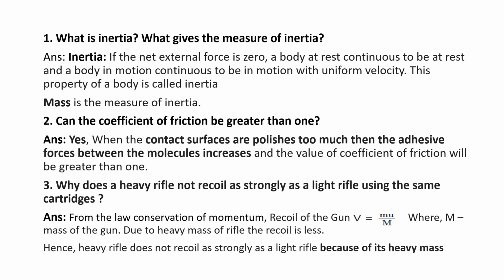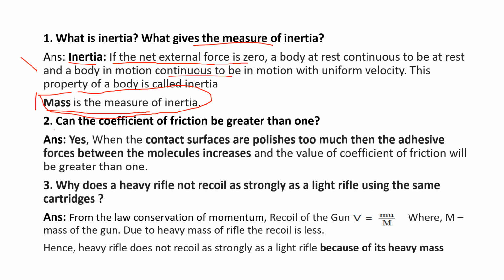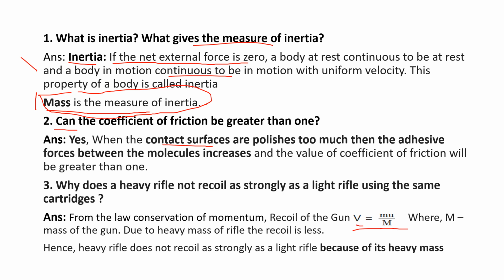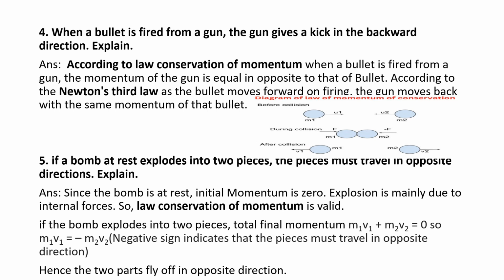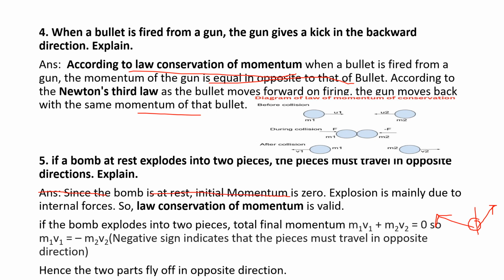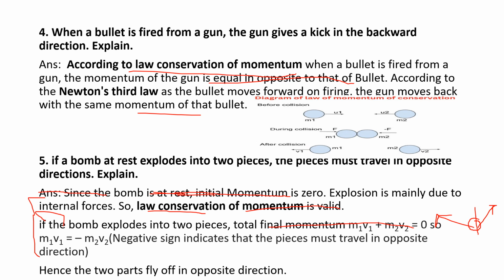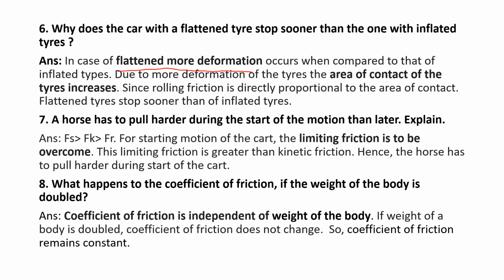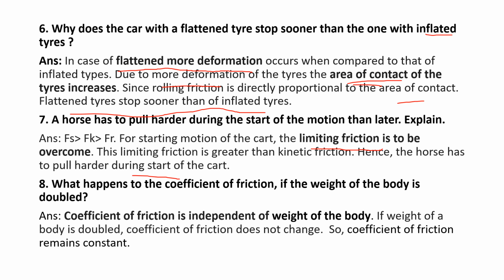Intermediate Physics 1st Year Unit 5 | Laws of Motion | Important 2-Mark Questions Explained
Welcome back to Intermediate Studies!
In this video, we cover the most important 2-mark questions from Unit 5 – Laws of Motion, a crucial chapter in **Intermediate First Year Physics** for IPE and board exams.

Get clear and concise explanations of key concepts such as Newton’s Laws, momentum and friction — ideal for last-minute revision and boosting your exam score.

Useful for:

* Telangana (TS) Intermediate Students
* Andhra Pradesh (AP) Intermediate Students
* IPE 2025 Exam Preparation
* Concept-Based Short Answer Practice

What’s covered in this video:

* Inertia
* momentum definitions
* Law of conservation of momentum
* Friction concepts and examples
* 2-mark questions explained in simple language

We’re uploading all 2-mark, 4-mark, and 8-mark questions from each unit with tips and clear explanations.
Comment your doubts— we’ll clear them in upcoming videos!